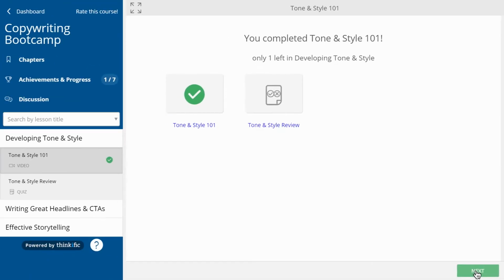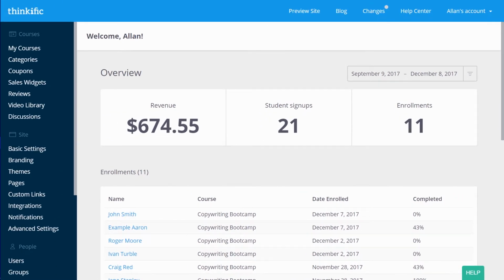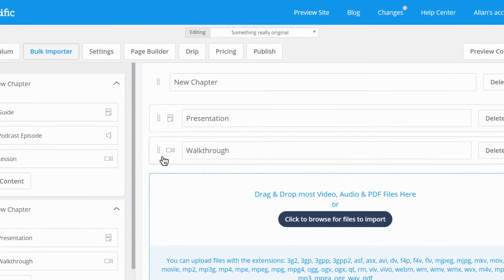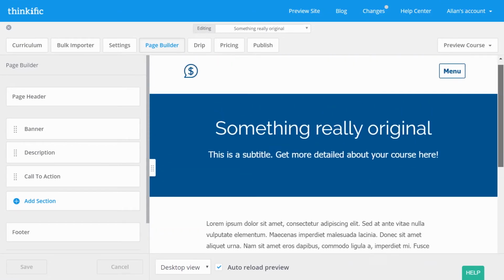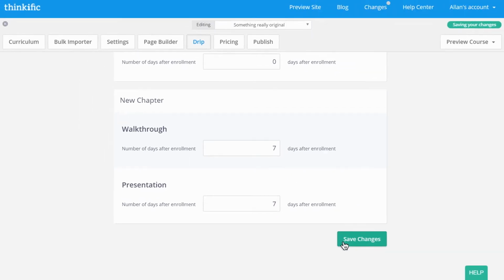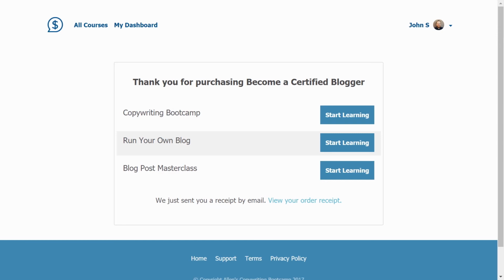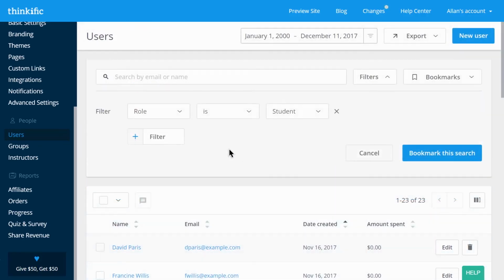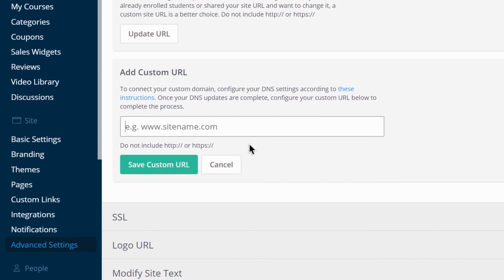The Complete Guide to Creating and Selling an Online Course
In minutes you can create and launch and even sell your own online courses under your brand. By the end of this tutorial, you will have a fully functional online course ready to offer students online. Start today for free

In this step by step tutorial we'll show you how to:
- Create a course site using Thinkific in a few clicks
- Create course content quickly with the Thinkific course creator
- Set up a payment processing integration with your course site
- Import existing content into your course site
- Preview your course site like a student
- Customize your course site design and branding

Thinkific is the only all-in-one platform that lets you easily create, market and sell online courses and related products. Independent experts, coaches, entrepreneurs, authors, and speakers use Thinkific's online course platform to generate passive income for themselves. Companies like Hootsuite and Wishpond use our online course software to create customer education content. Thinkific can be standalone or integrated into any website for your own white labeled course platform.